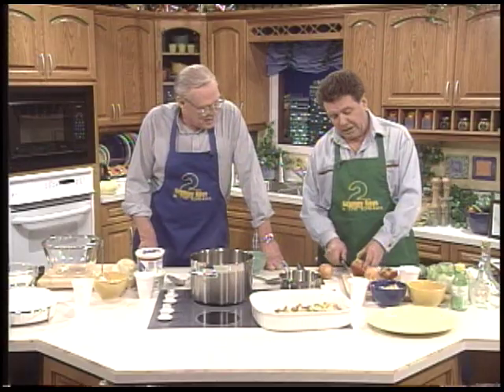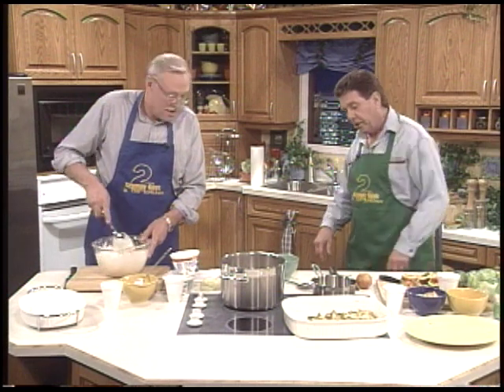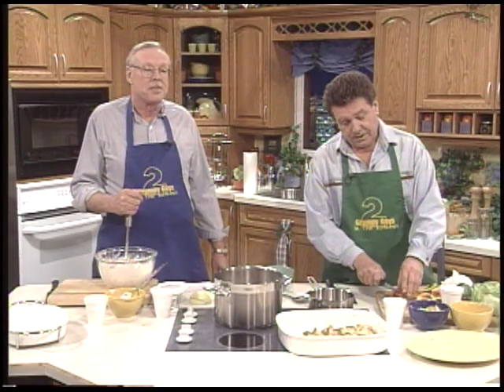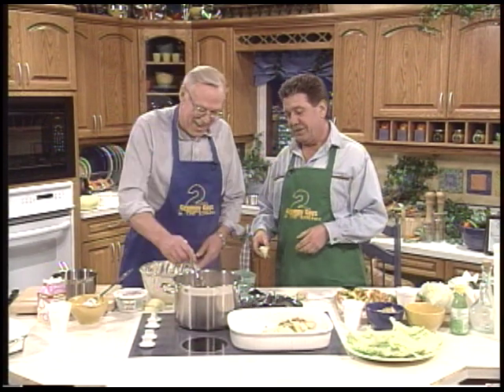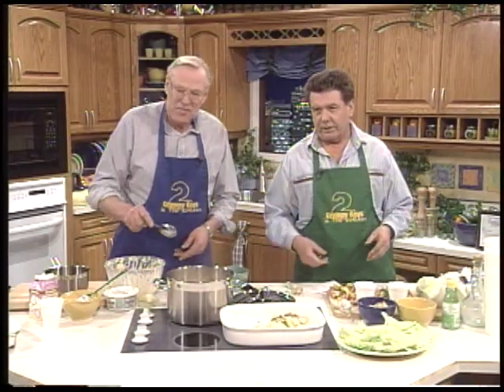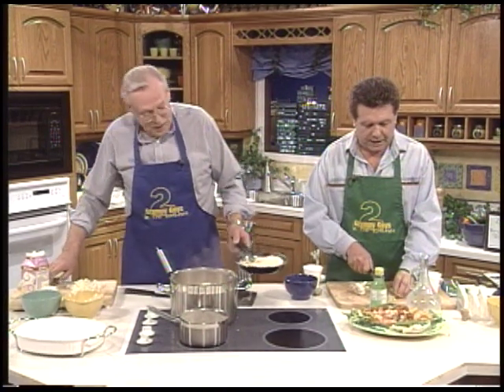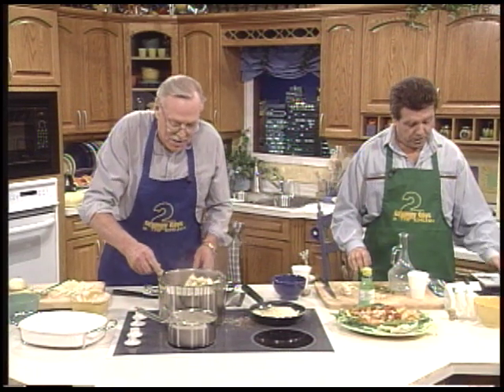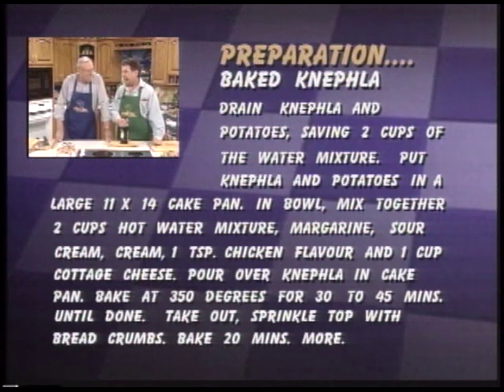Two Grumpy Guys in the Kitchen Ser. 4 Show 3 Knephla and Papaya Salad April 10, 1999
Lee Major and Don Percy are the Two Grumpy Guys in the Kitchen. Lee is the chef while Don is his foil. Part cooking show and part unscripted comedy gem, the series included actual recipes and spawned a real companion cookbook!

The show ran several years on Winnipeg TV but the entire series was lost - until now! Some episodes have been discovered and with the generous technical assistance of  Dan Feriolo of TheVHSVampireClub, we managed to digitize one from its original Betacam master tape.

Lee passed away a few months ago, unfortunately.

Don has given us permission to upload this episode on YouTube and hopes you all like it!